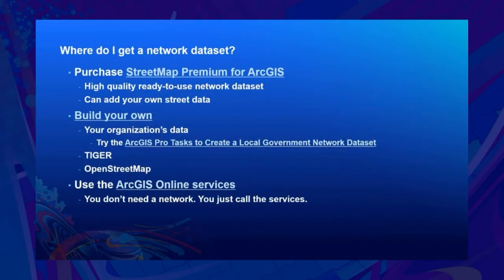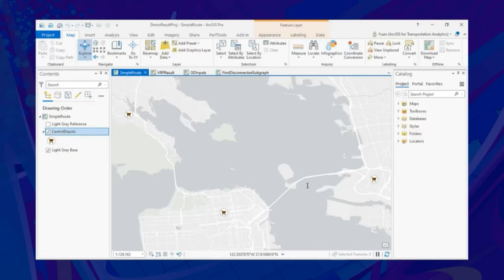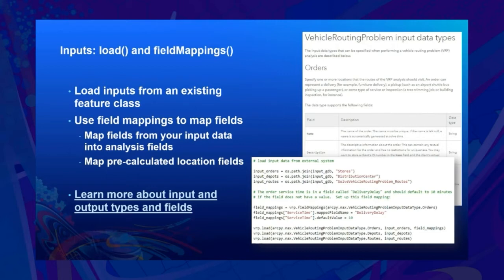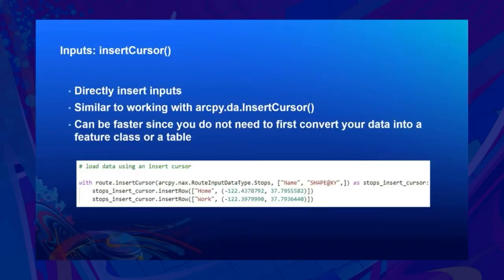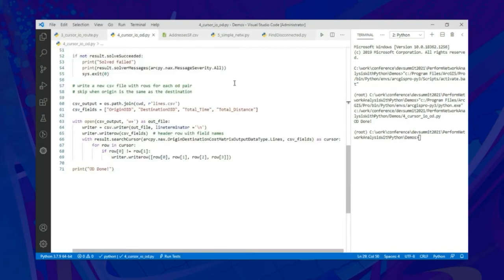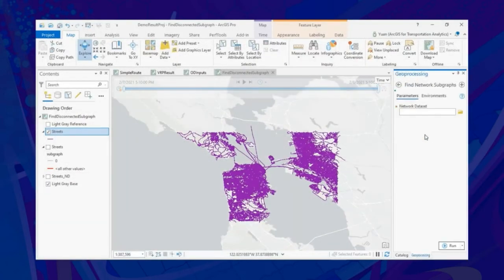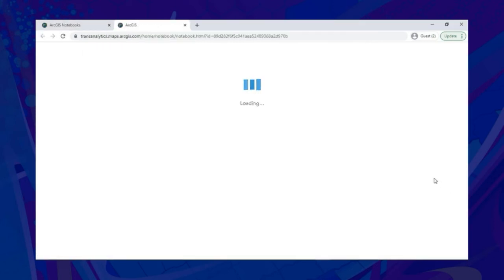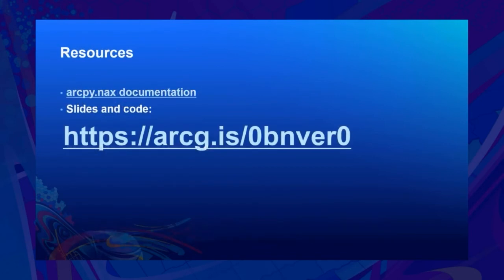Python: Performing Transportation Network Analysis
This session will discuss how to perform complex transportation network analysis on a local network dataset or using network analysis web services with Python. The session will discuss how to effectively perform different network analyses such as route, service area, location allocation and vehicle routing problem. We discuss the Python packages arcpy.nax and arcgis.network that can be used to perform these analyses, with code samples that show the best practices in using these packages. We also provide some tips and tricks on which package to use for your workflows.